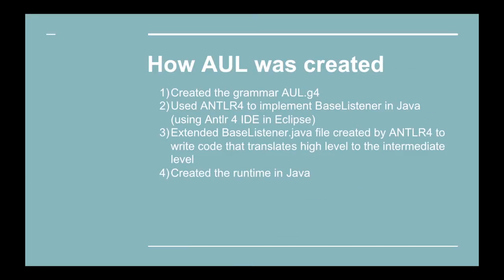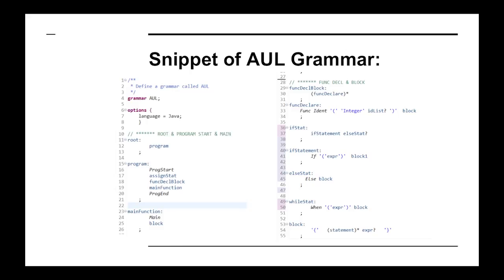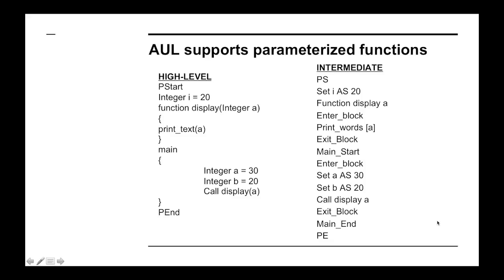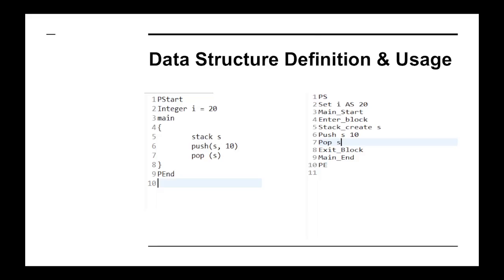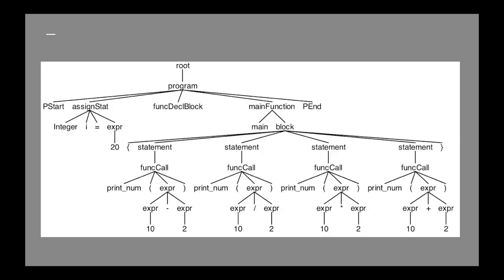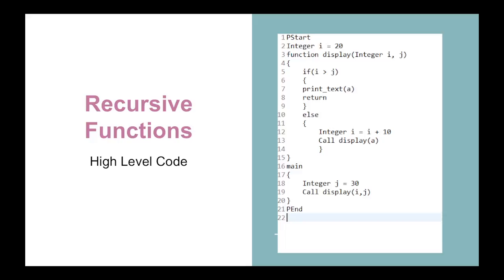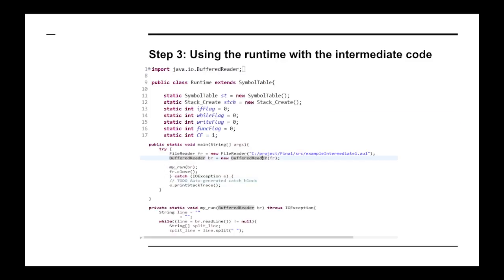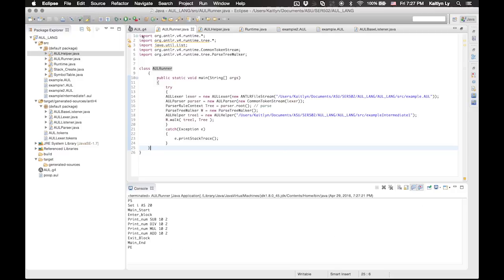AUL Programming Language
A new programming language created for SER 502.